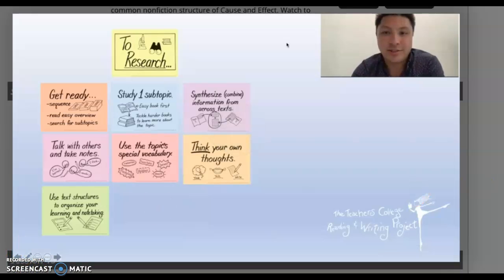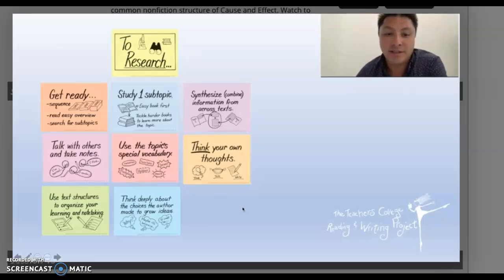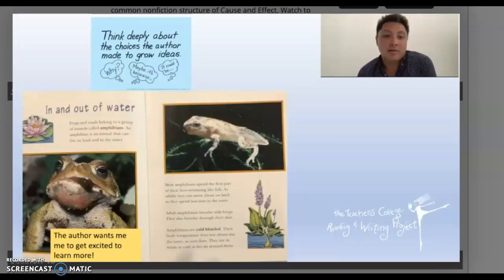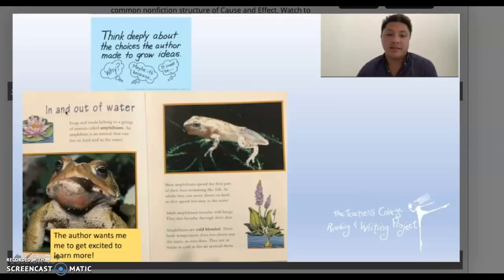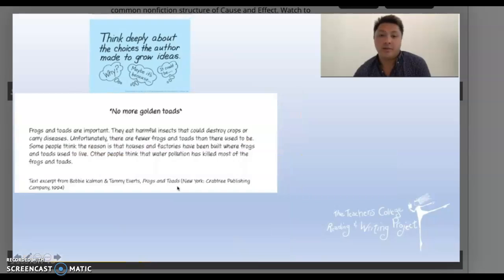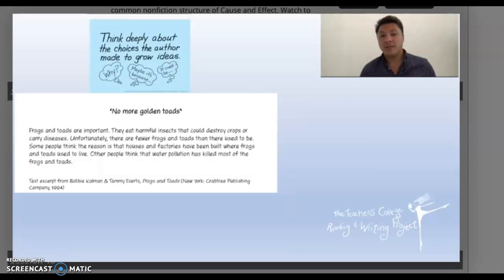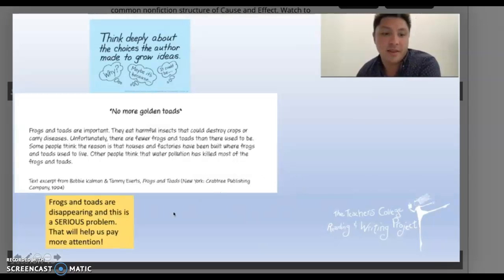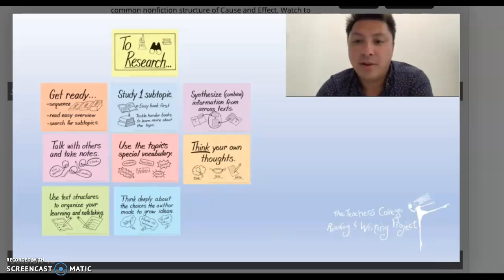RW Unit 4 L12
Reading Closely, Thinking Deeply

Today your students will read their research texts thinking especially about authors’ decision-making. As always, they should start with a plan of what subtopic to study and which texts to use. They also might reread a text. They will analyze why authors chose to include certain information, how it was presented, and why they wrote in a certain text structure. Their notes will likely reflect this thinking, and they might talk to a partner or someone at home about what they are learning.